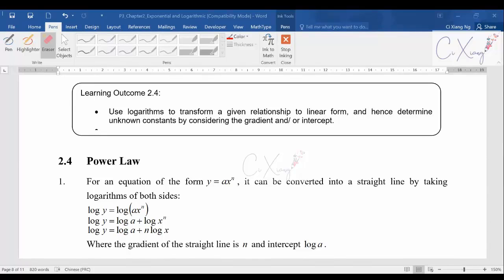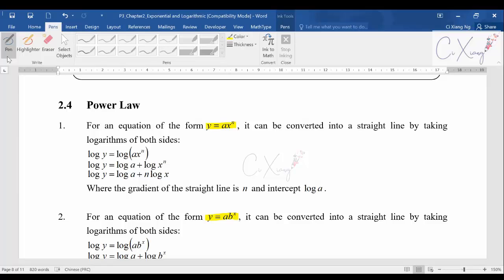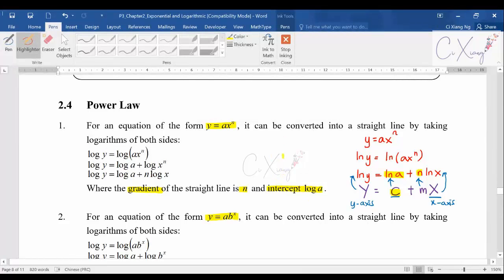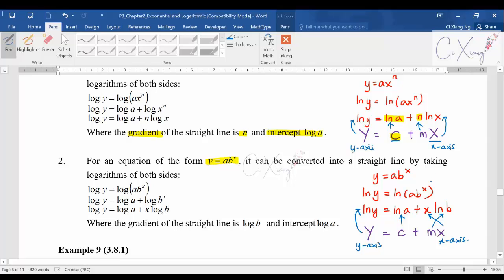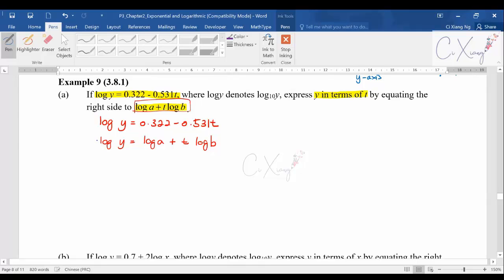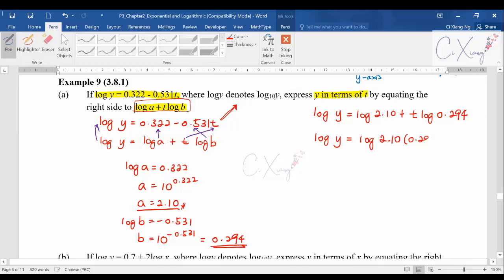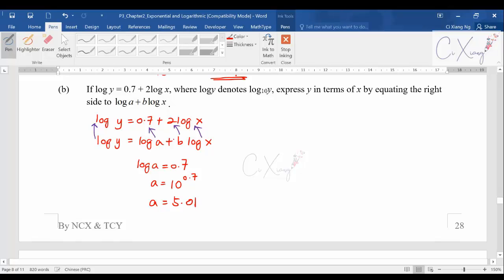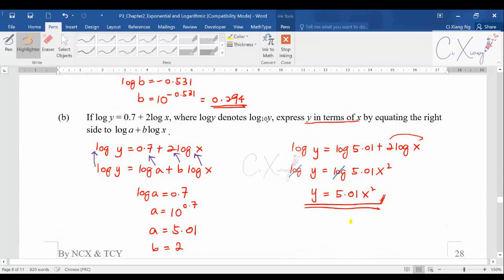9709 Paper 3 Pure Mathematics 3 Chp2 Logarithmic and exponential functions [7]